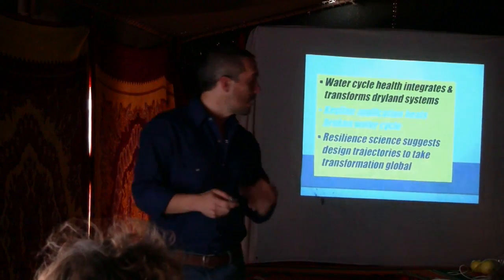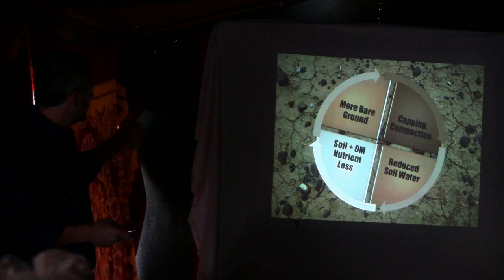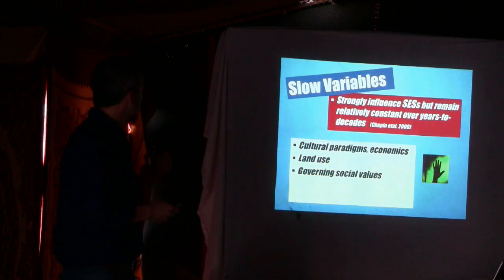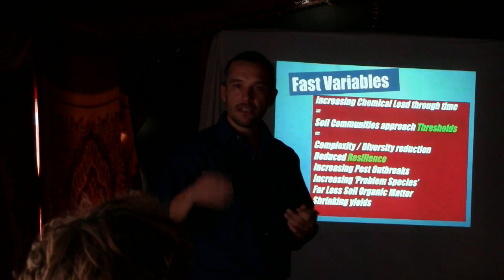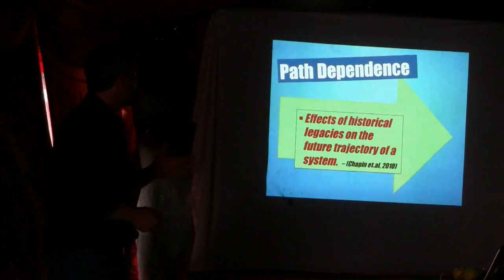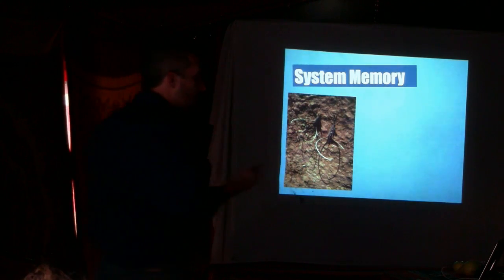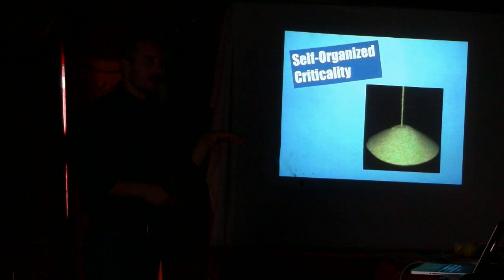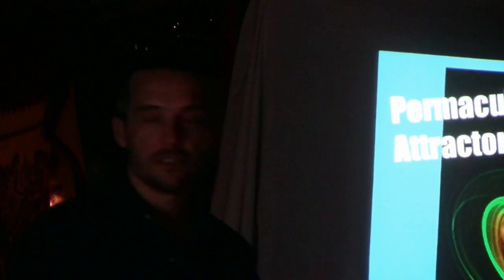Water and Transformation in Dryland Systems - Resilience Science & Keyline Application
Owen Hablutzel: "Water and Transformation in Dryland Systems - Resilience Science & Keyline Application" (IPC10 Presentation - Video)

Presentation given at the Tenth International Permaculture Convergence (IPC10) in the Wadi Rum desert, Jordan, September 2011.